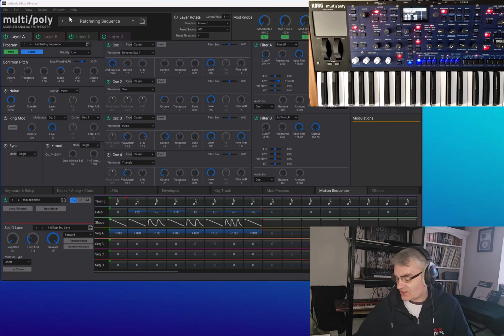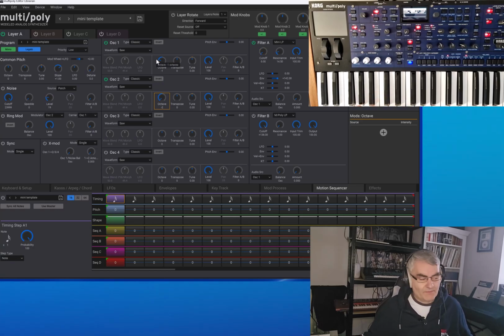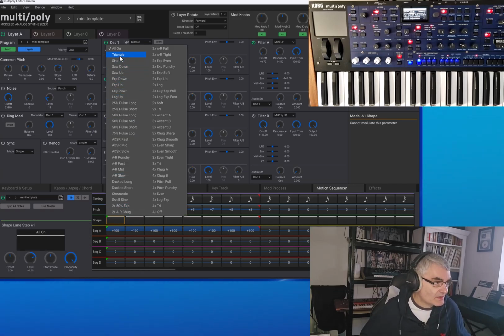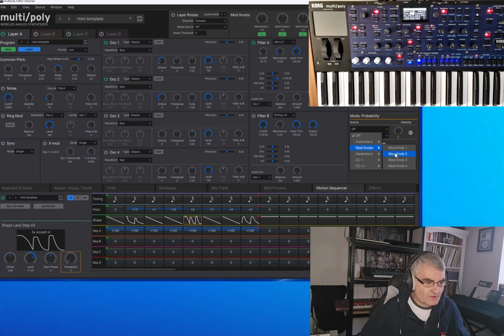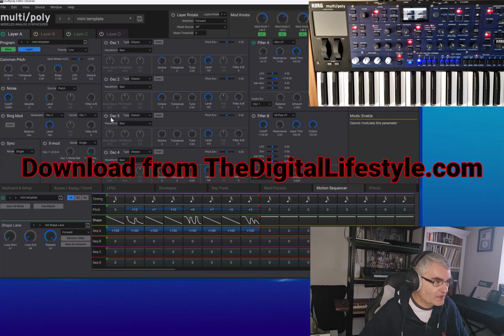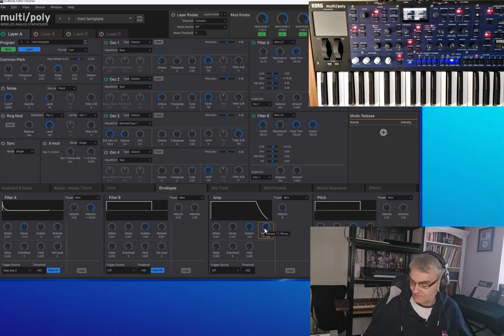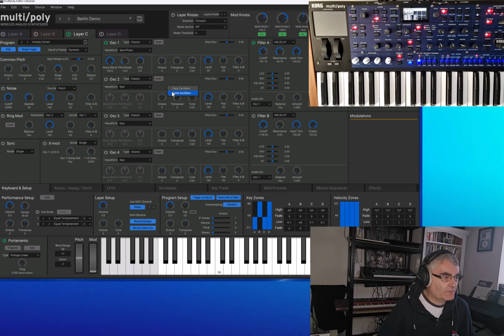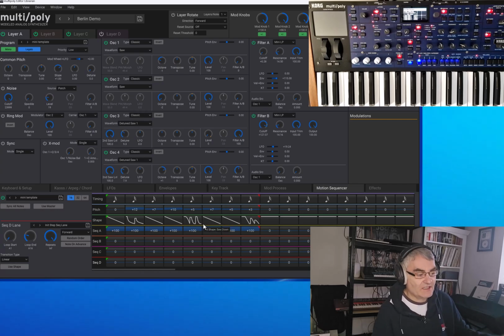Mastering Ratcheting Sequencing with Korg Multi/Poly: A Berlin School Tutorial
🎹 Welcome to my Korg Multi/Poly Tutorial! 🎹

In this video, I dive into the fascinating world of ratcheting sequencing, a technique popularized by the Berlin School of electronic music, including the legendary Tangerine Dream. 🌌

What you'll learn:

The basics of ratcheting sequencing and how it adds complexity to your music.
How to use the Multi/Poly’s and Korg Modwave's motion sequencer, especially the shape lane, to retrigger steps within a sequence.
Tips on using mod controls with probability to add control over the subdivisions.
Layering multiple sounds to achieve the iconic Tangerine Dream sound on the Multi/Poly.

00:00 Introduction
01:18 Starting from a template
02:40 Getting a basic sound
03:30 Making a sequence
05:00 Controlling the filter from the sequence
05:39 Using the shape to trigger the envelope
07:28 Using probability
07:48 Adding mod controls
10:34 Adding an extra filter
13:36 Extra things you can do
13:48 Splitting the keyboard
14:14 Adding digital vocal